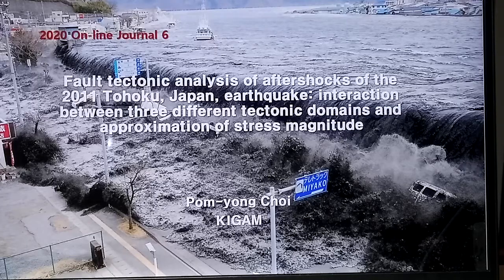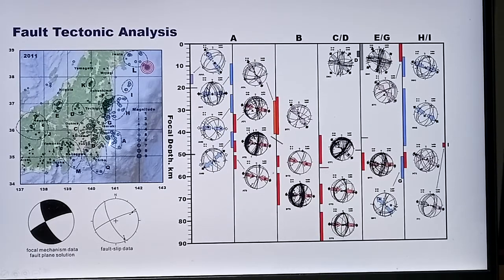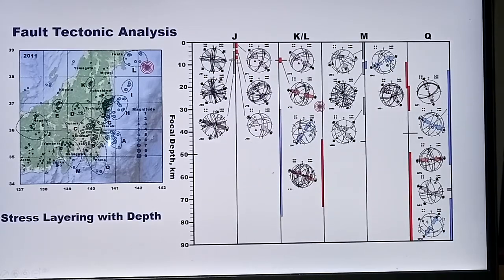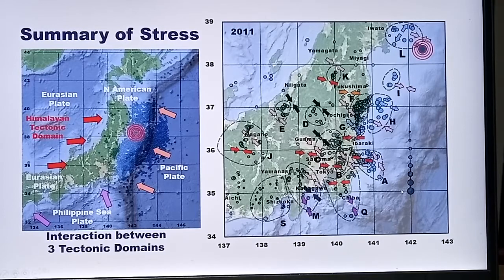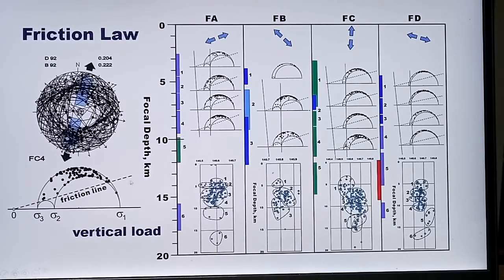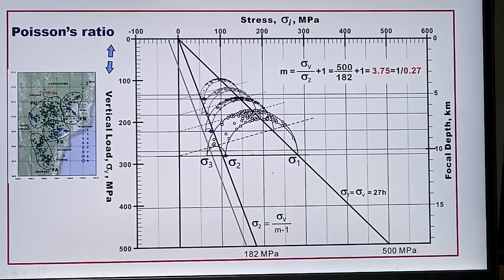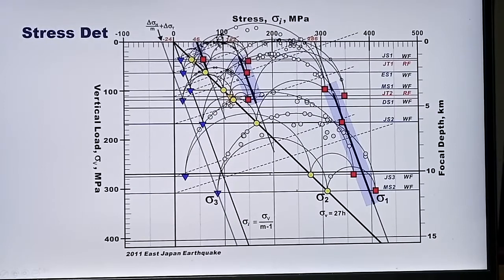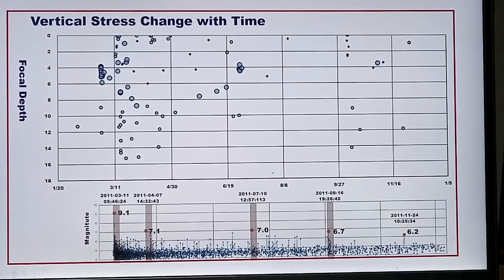[On-line Journal 온라인저널 6] 2011 East Japan Earthquake 2011년 동일본 대지진 EGU 2020-4391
Higher quality presentation is prepared